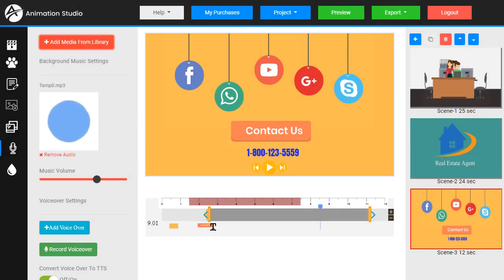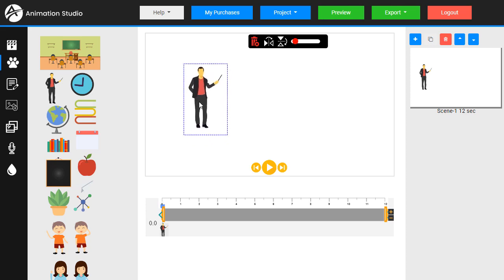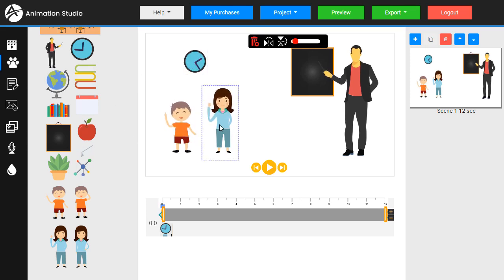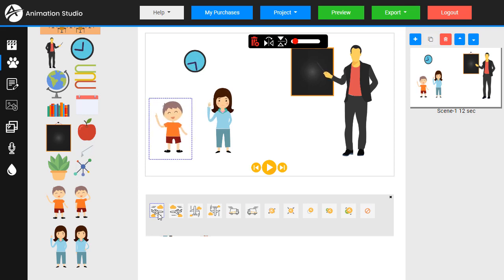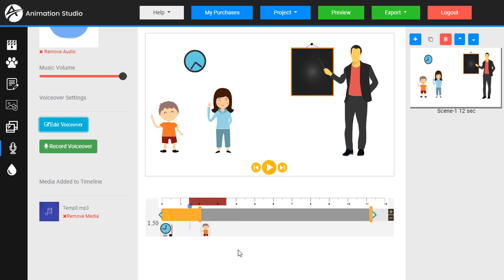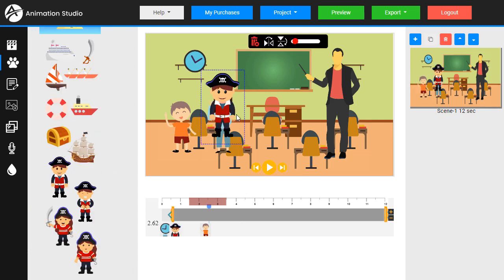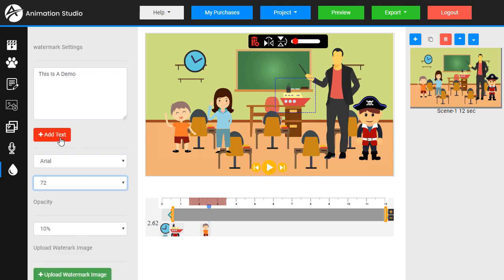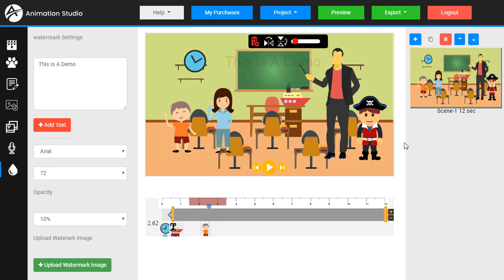AnimationStudio Reviews | Demo Part 2 (Todd Gross & Paul Ponna)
AnimationStudio demo & examples - Learn more about Todd Gross and Paul Ponna's AnimationStudio app.  Make your own animated videos for yourself, your clients or to sell on Fiverr, Upwork and other platforms.

This is the second demo video of AnimationStudio.

More about:
animationstudio
animationstudio review
animationstudio reviews
animationstudio demo